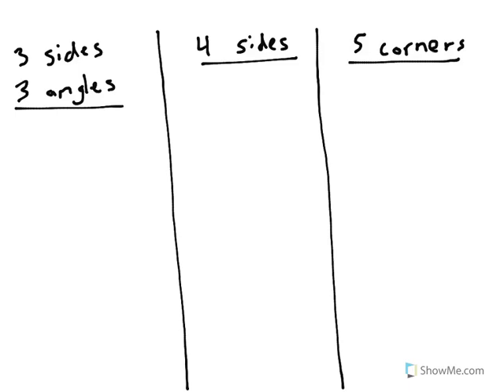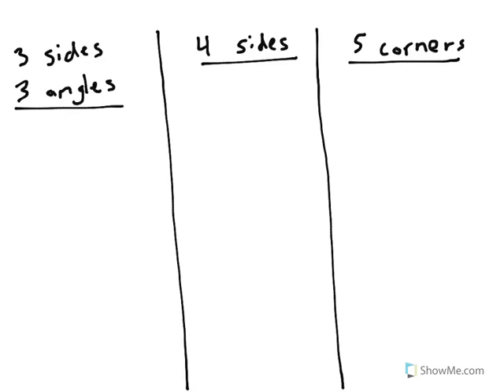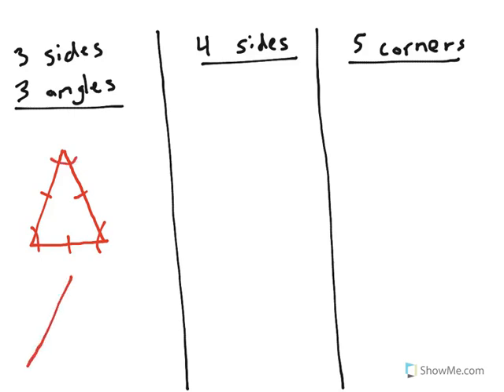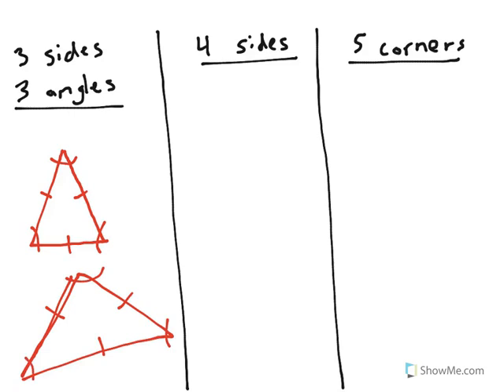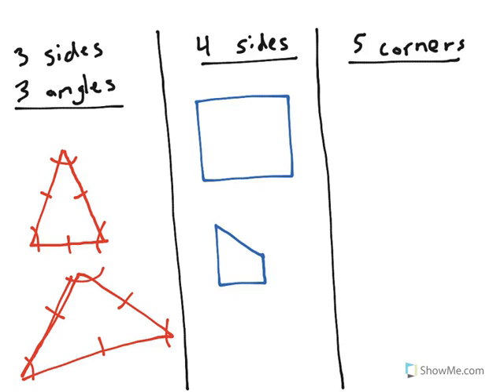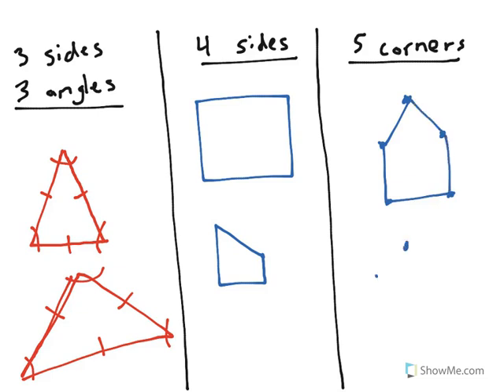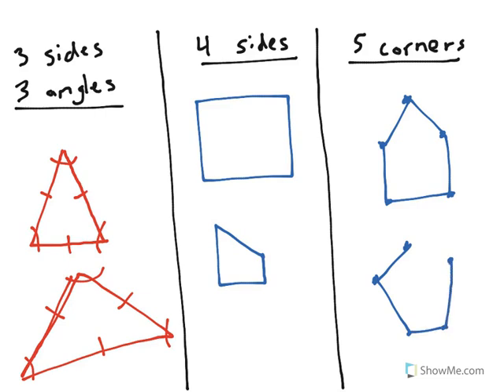[2.G.1-1.0] Identify Shapes - Common Core Standard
Recognize, identify and draw shapes having specified attributes, such as a given number of angles or a given number of equal faces.